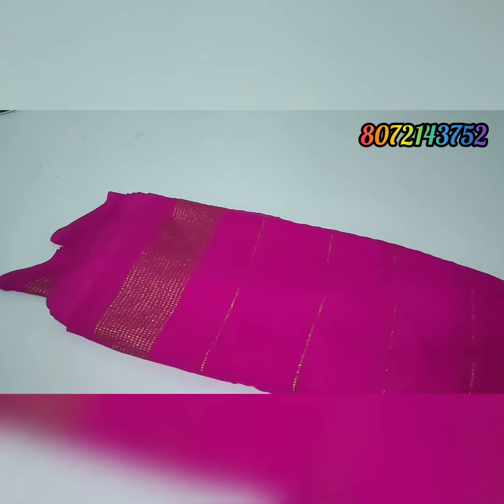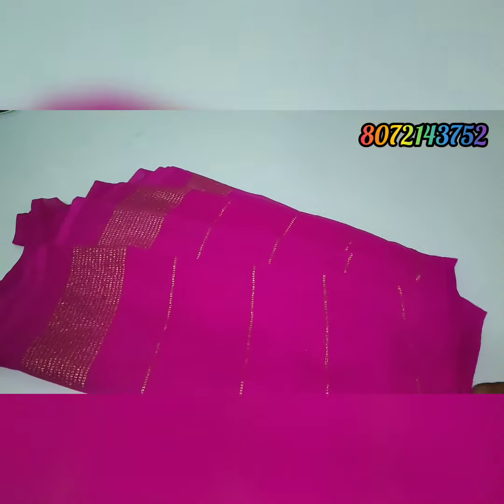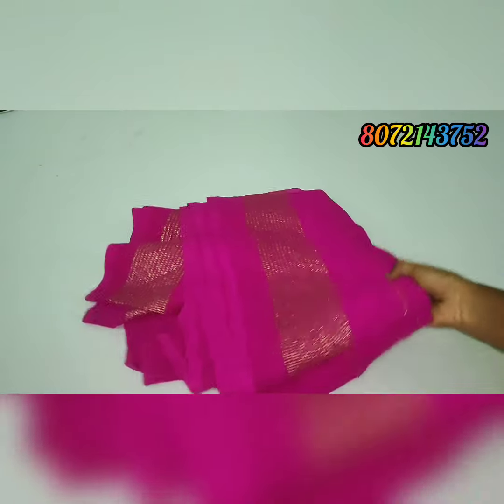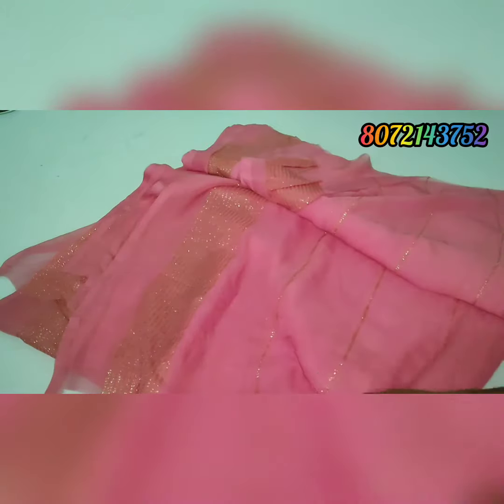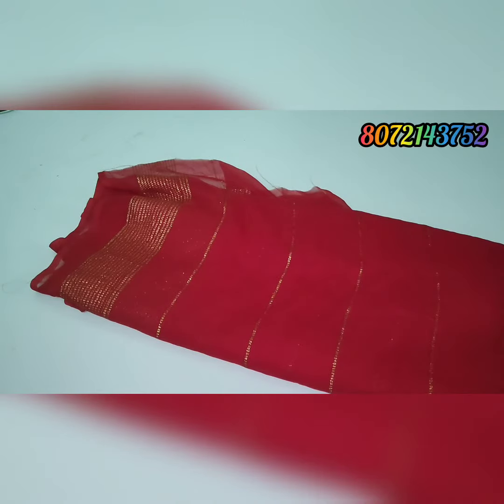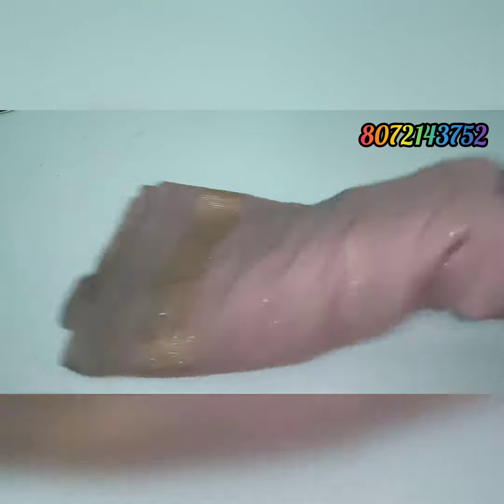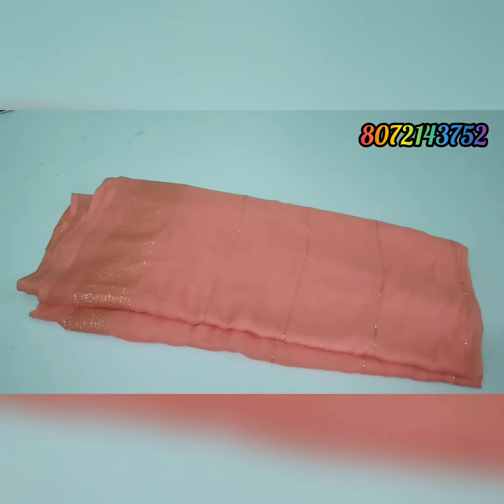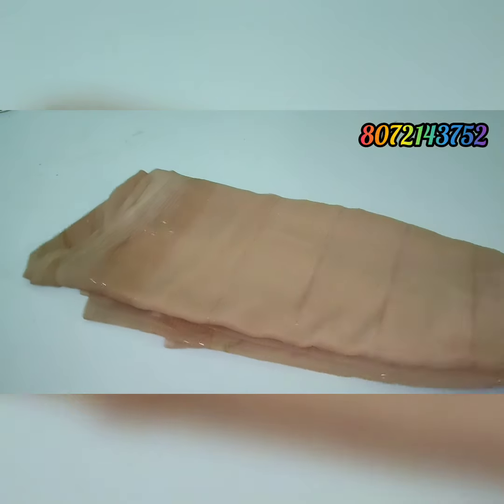gliter sarees✨✨✨Best offer price💐very low price|limited stock!!!!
For order